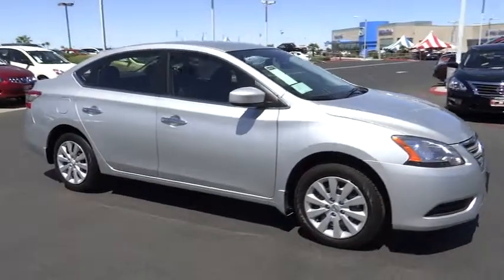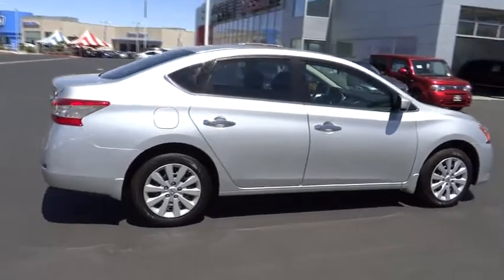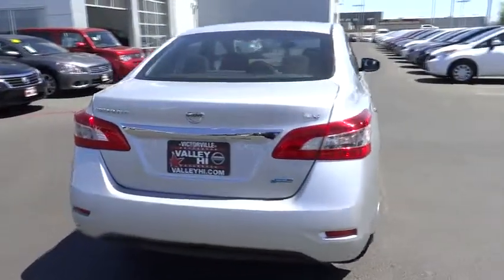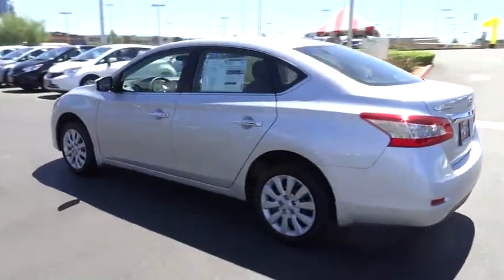2014 Nissan Sentra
2014 Nissan Sentra
Valley-Hi Nissan:

Valley-Hi Nissan
15722 Valley Park Lane